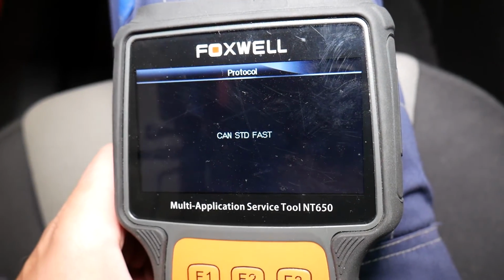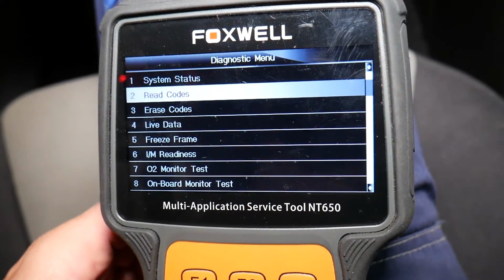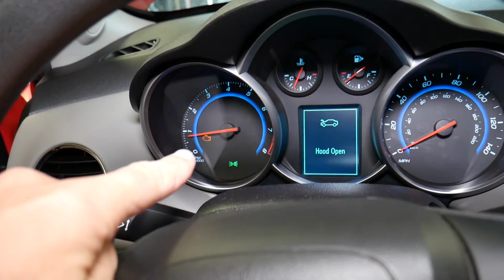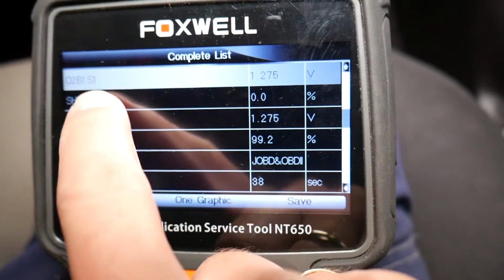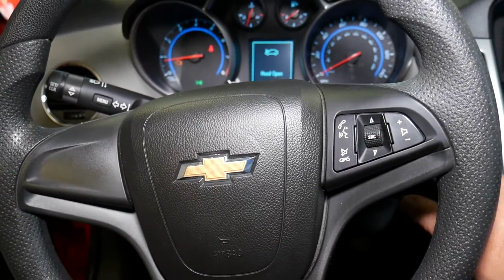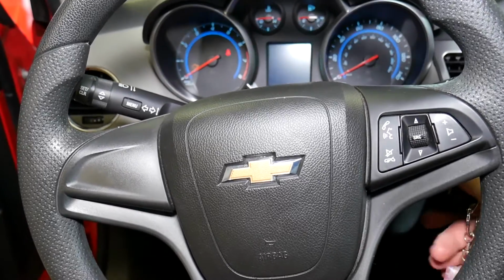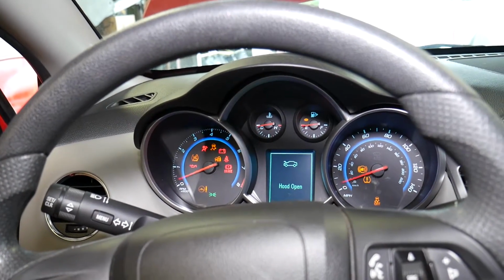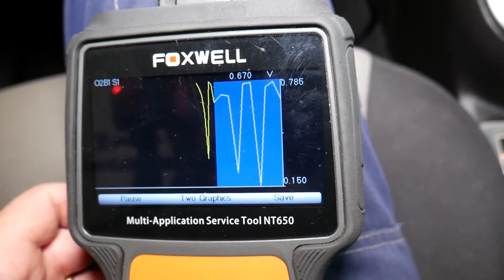CHEVROLET CRUZE SONIC CODE P0030 P015B FIX. ENGINE LIGHT ON CHEVY CRUZE SONIC, HOLDEN CRUZE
In this video we will show you what causes code P0030 and code P015B on Chevrolet Cruze or Chevy Sonic and how to fix code P0030 and code P015B. Chevy Cruze is known as Holden Cruze in some markets.
Code P0030 HO2S Heater Control Circuit Bank 1 Sensor 1 Oxygen Sensor
Code P015B O2 sensor Delayed Response - Lean to Rich Bank 1 Sensor 1 Oxygen Sensor
We demonstrated how to fix code P0030 and code P015B on Chevrolet Cruze but both Chevrolet Cruze and Sonic share the same engines and other components that's why the procedure may apply to Chevy Sonic too ( verify with your service manual).This video should be helpful on:
This may work on:
2008 Chevrolet Cruze, Holden Cruze Code P0030 P015B Oxygen Sensor Bank 1 Sensor 1
2009 Chevrolet Cruze, Holden Cruze Code P0030 P015B Oxygen Sensor Bank 1 Sensor 1
2010 Chevrolet Cruze, Holden Cruze Code P0030 P015B Oxygen Sensor Bank 1 Sensor 1
2011 Chevrolet Cruze, Holden Cruze Code P0030 P015B Oxygen Sensor Bank 1 Sensor 1
2012 Chevrolet Cruze, Holden Cruze Code P0030 P015B Oxygen Sensor Bank 1 Sensor 1
2013 Chevrolet Cruze, Holden Cruze Code P0030 P015B Oxygen Sensor Bank 1 Sensor 1
2014 Chevrolet Cruze, Holden Cruze Code P0030 P015B Oxygen Sensor Bank 1 Sensor 1
2015 Chevrolet Cruze, Holden Cruze Code P0030 P015B Oxygen Sensor Bank 1 Sensor 1
2016 Chevrolet Cruze, Holden Cruze Code P0030 P015B Oxygen Sensor Bank 1 Sensor 1

2012 Chevrolet Sonic (Holden Barina) Code P0030 P015B Oxygen Sensor Bank 1 Sensor 1
2013 Chevrolet Sonic (Holden Barina) Code P0030 P015B Oxygen Sensor Bank 1 Sensor 1
2014 Chevrolet Sonic (Holden Barina) Code P0030 P015B Oxygen Sensor Bank 1 Sensor 1
2015 Chevrolet Sonic (Holden Barina) Code P0030 P015B Oxygen Sensor Bank 1 Sensor 1
2016 Chevrolet Sonic (Holden Barina) Code P0030 P015B Oxygen Sensor Bank 1 Sensor 1
2017 Chevrolet Sonic (Holden Barina) Code P0030 P015B Oxygen Sensor Bank 1 Sensor 1
2018 Chevrolet Sonic (Holden Barina) Code P0030 P015B Oxygen Sensor Bank 1 Sensor 1
2019 Chevrolet Sonic (Holden Barina) Code P0030 P015B Oxygen Sensor Bank 1 Sensor 1

► Upstream Oxygen Sensor 1.8 Engine
► Downstream Oxygen Sensor 1.8 Engine
► Upstream Oxygen Sensor 1.4 Engine
► Downstream Oxygen Sensor 1.4 Engine
► Oxygen Sensor Socket
► NT650 Scanner